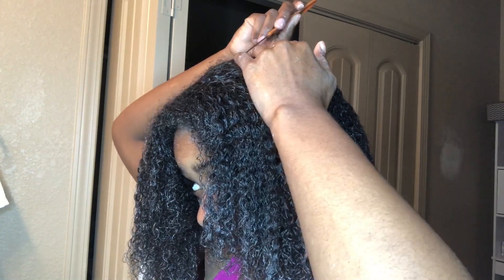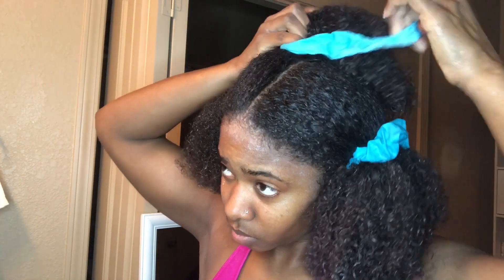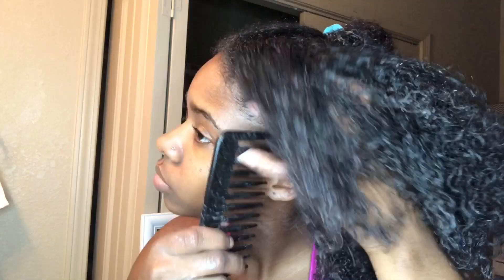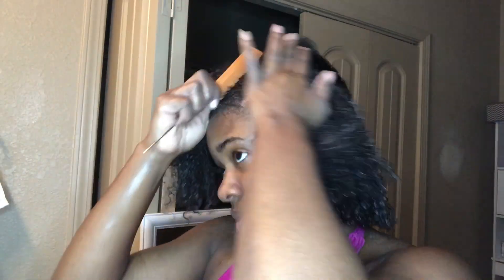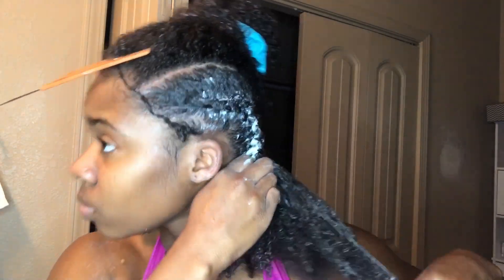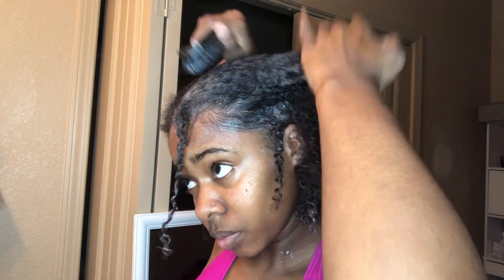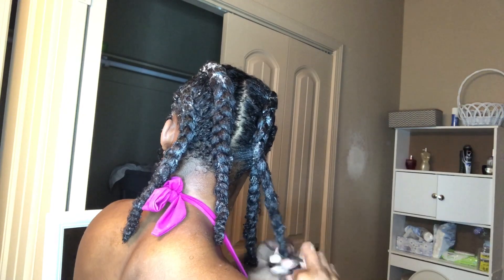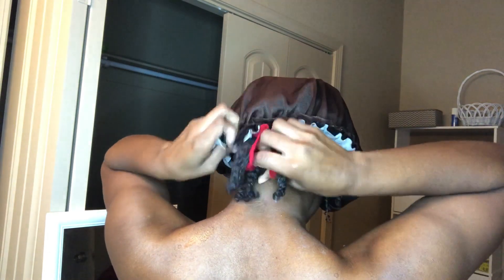Make Your Four Braid Hairstyle/Cornrows GIRLY!!!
I know I have those natural hair girls with me who see cornrows look so cute on other girls but on you, they make you look like a tomboy, NOT ANYMORE ! 🤪

No. It is not me singing my intro.

Lash IG: glogalglamour

Beat in intro: dannyebtracks